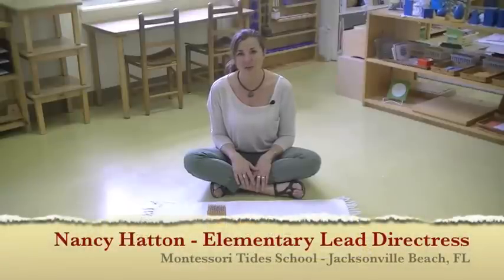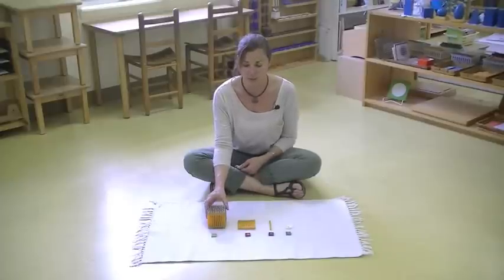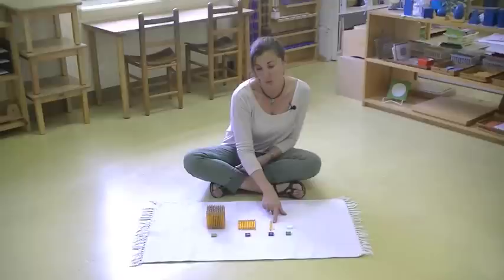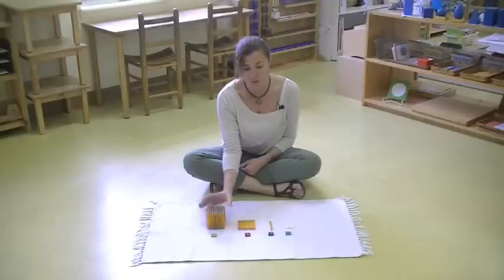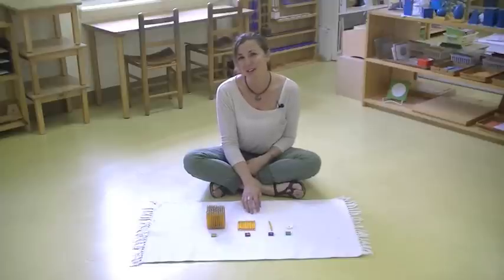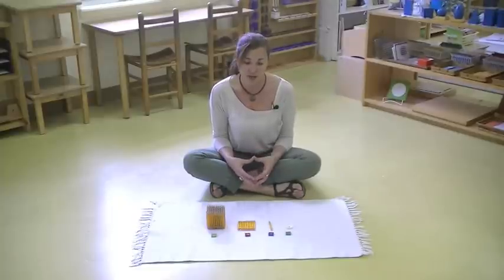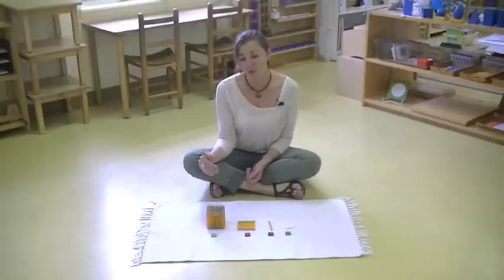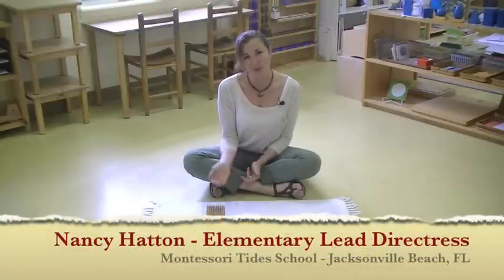Montessori Elementary Math Works: Golden Beads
Montessori Tides School is a fully accredited Montessori School in Jacksonville Beach, FL. The current facility now includes a full complement of ages 16 months through the Grade 6. Montessori Tides School is proud to serve the Atlantic Beach, Neptune Beach, Jacksonville Beach, Ponte Vedra Beach and Jacksonville communities.